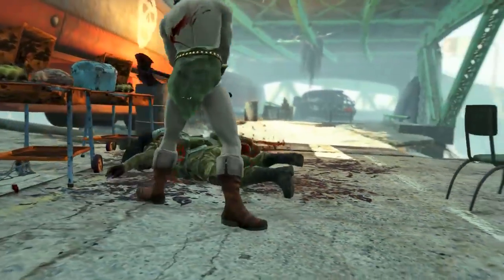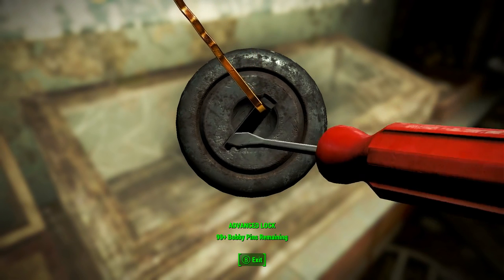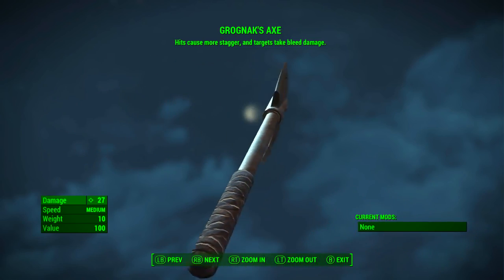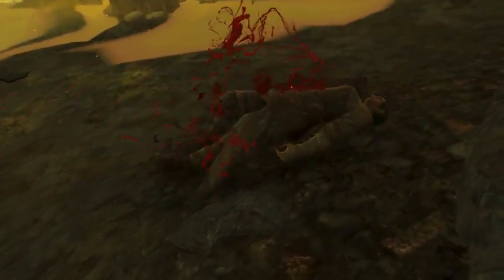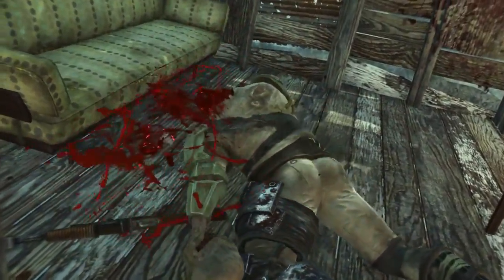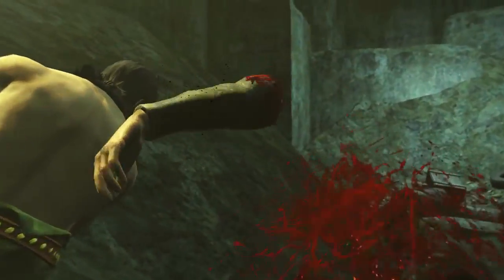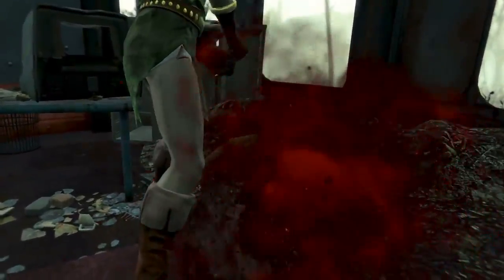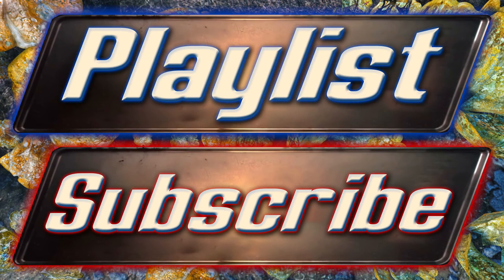Fallout 4 - Grognak s Axe - Unique Weapon Guide